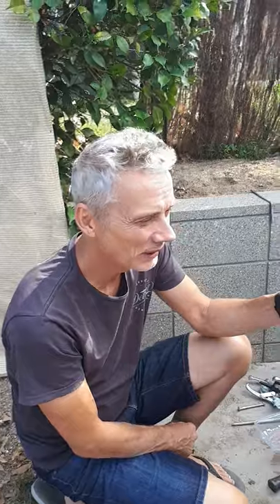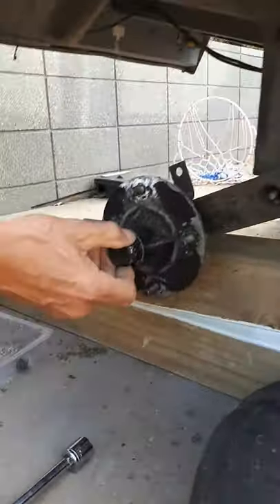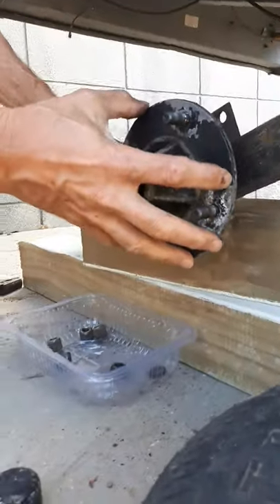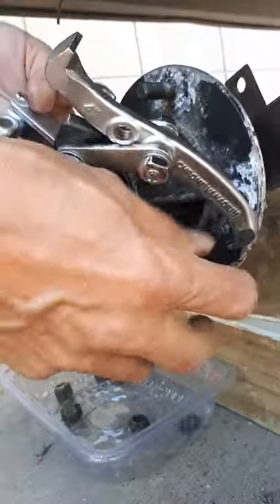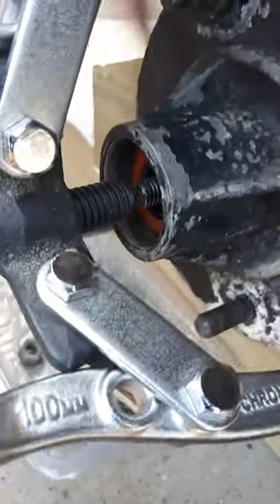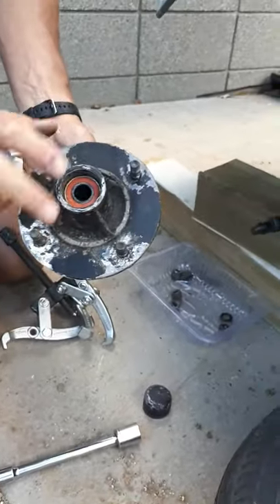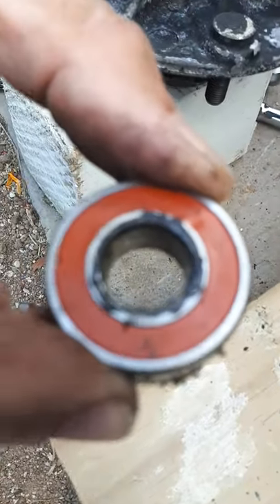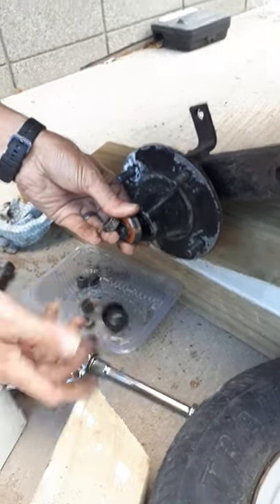How to change wheel bearings on an Erde trailer using a hub pulley or hub puller